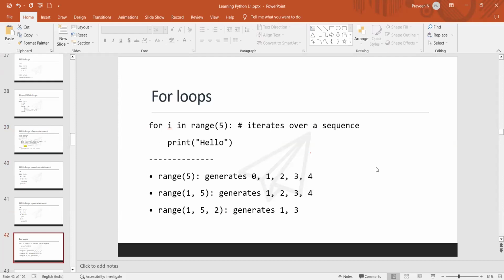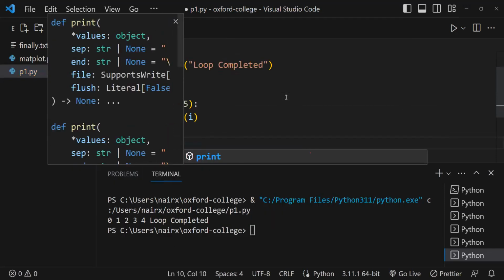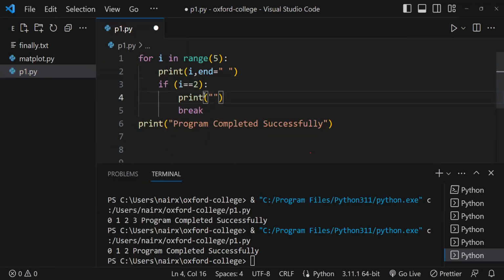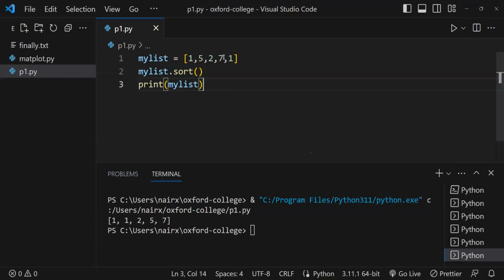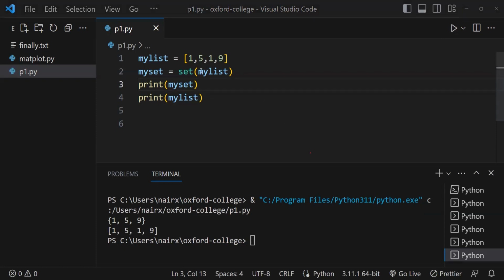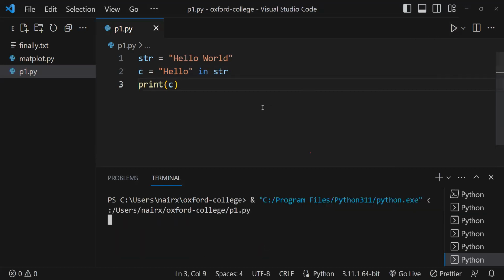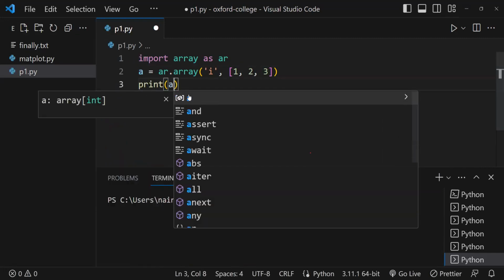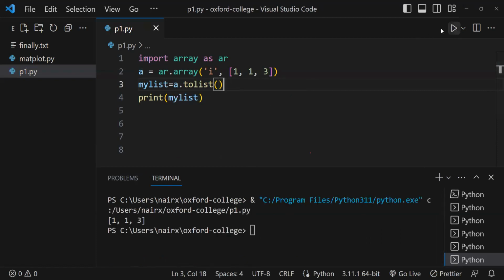#8 - Python for loop with examples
In this video we are going to learn for loop to repeat instructions until a condition is met. For loop is also popularly used to traverse thru list, tuple, set and dictionary.